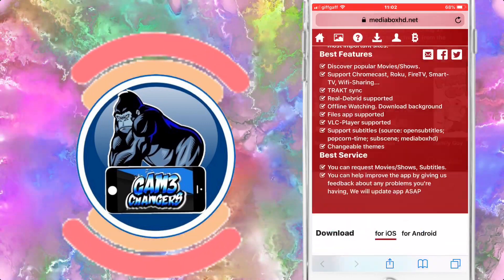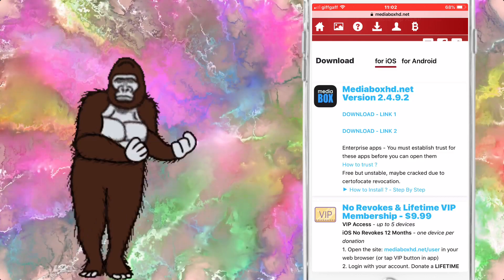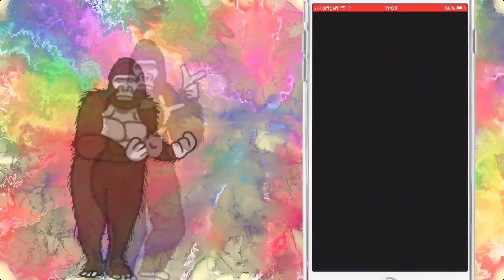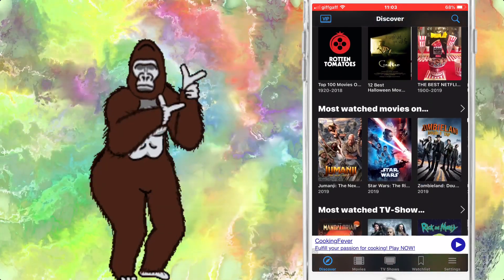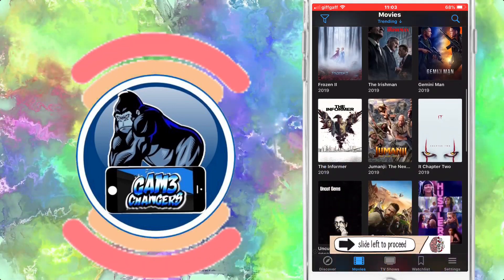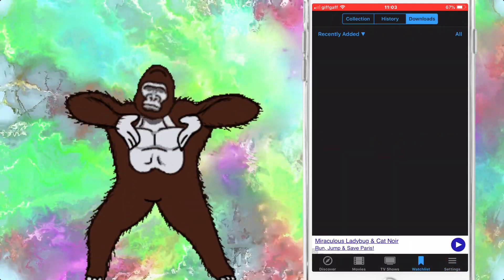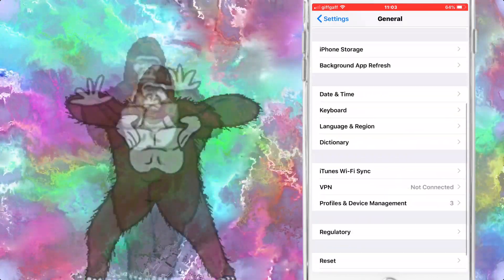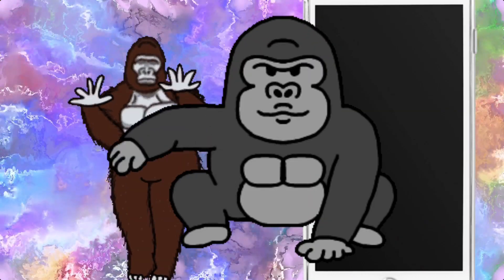WATCH AND DOWNLOAD MOVIES AND TV SHOWS IN 2020 / NO JAILBREAK OR PC / FREE MOVIES AND TV SHOWS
Top 10 Free ios 12 tweaks below !

Snowboard - sparkdev.me
ReProvision - Repo.incendo.ws

1. Go to Settings App ➜ Safari ➜ Tap "Clear History and Website Data"
2. Tap on the link ➜ Tap Safari button. OR Open this video in safari